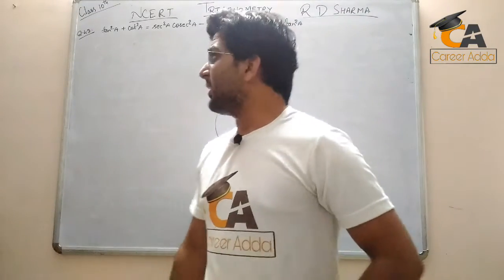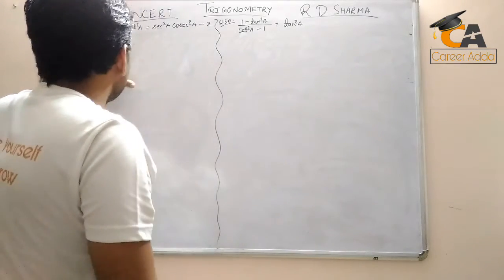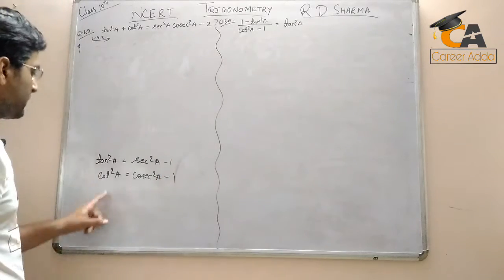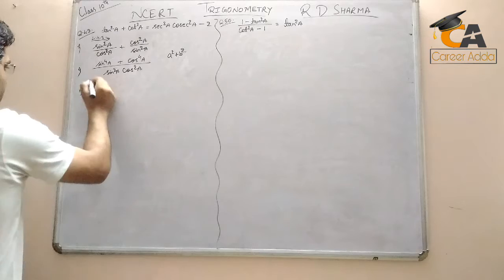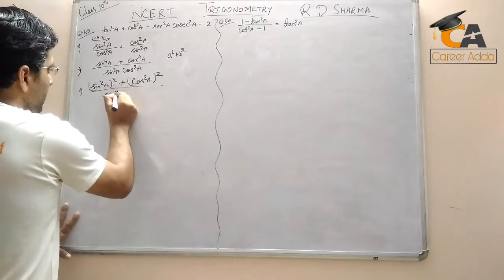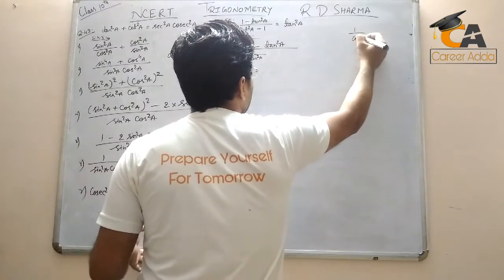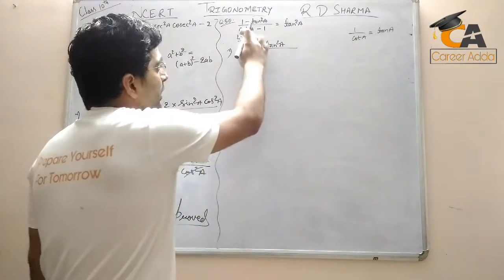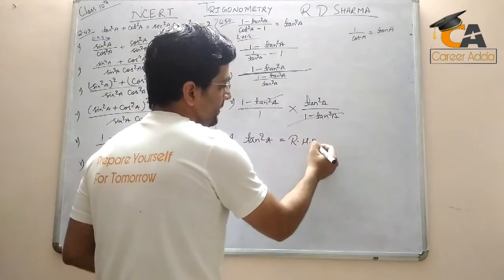Trigonometry ! Q. 49 & Q. 50 ! NCERT ! R D Sharma ! R S Agrawal ! Class 10th ! Solutions !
Trigonometry (from Greek trigonon, “triangle” and metron
, “measure”) [1] is a branch of mathematics that studies relationships between side lengths and angles of triangles.The field emerged in the Hellenistic world during the 3rd century BC from applications of geometry to astronomical studies.
[2] In particular, 3rd century astronomers first noted [citation needed] That the ratio of the lengths of two sides of a right-angled triangle depends only on one acute of the triangle. These dependencies are now called trigonometric functions.

In this video, we are going to give you the easiest way to learn Trigonometry Formulas. Any student from class 10/11/12 or engineering must watch this.

We have covered all trigonometry questions and Formula and Table so that you can get maximum benefits. It’s a premium video which we are providing you in free.

CAR Subscription Benefits:
1. Learn from your favourite teacher
2. Dedicated DOUBT sessions
3. One subscription, unlimited access
4. Real time interaction with teacher
5. You can ask doubts in live class
6. Limited students
7.    Download the videos & watch offline